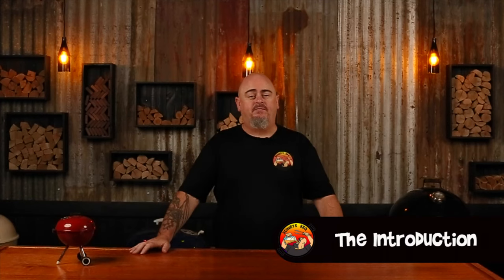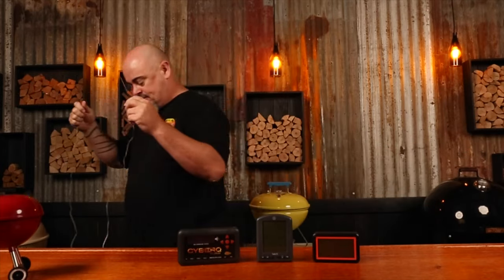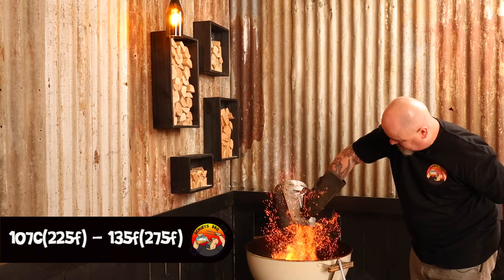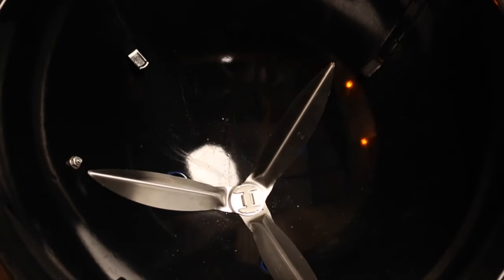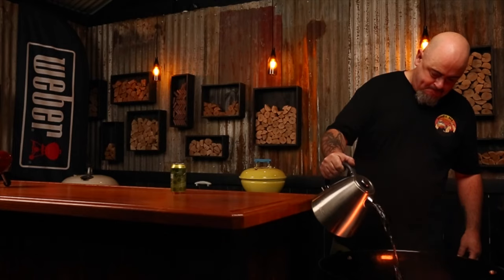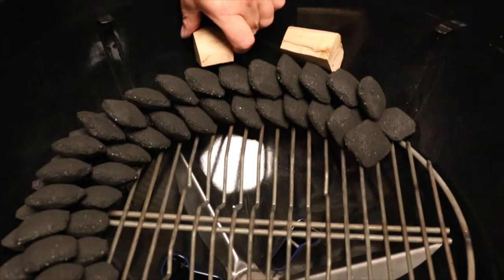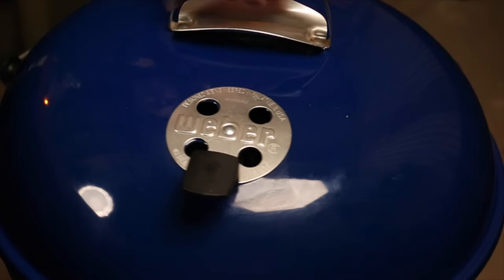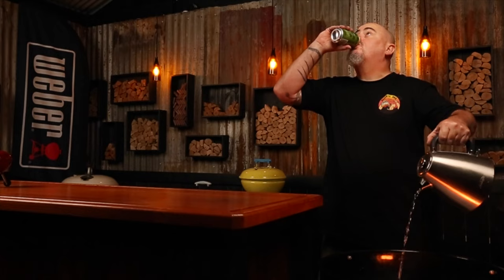Easy temp control using a Weber kettle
How to control temps on a Weber Kettle made easy.

Do you struggle to control the temps in your Weber? No matter if it's a kettle, WSM, Master Touch Plus, they all react to fire, oxygen and water alike. So grab a drink or two, sit back and watch my video on how to control temp on Weber to get you back into the game.